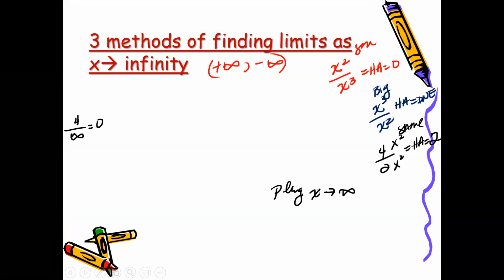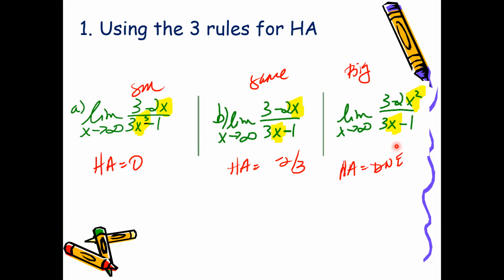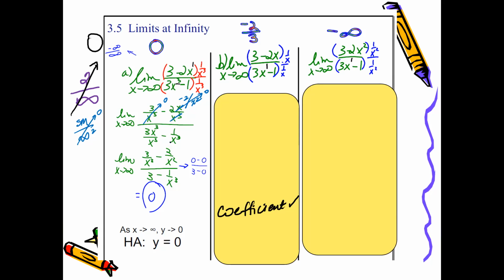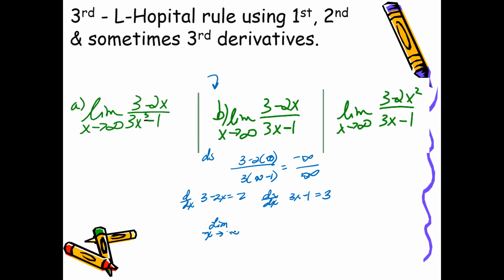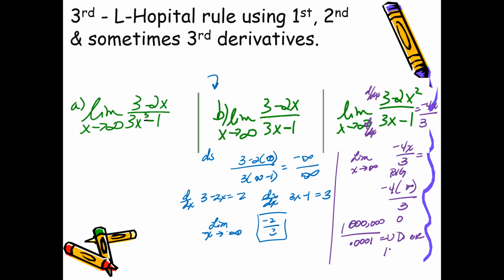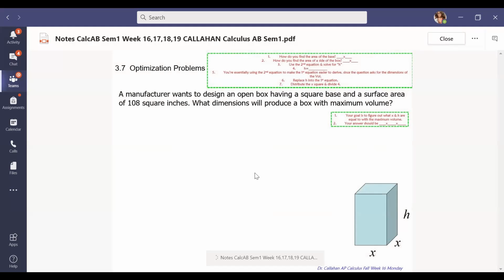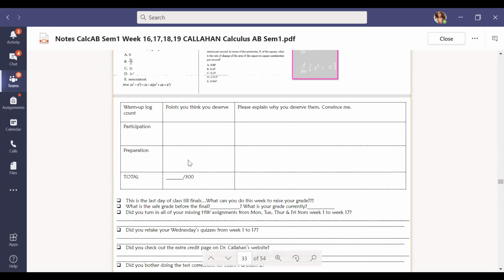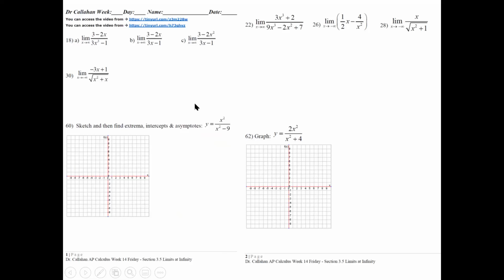Week15Thur CalcABSem1 Curve Sketching DrnataliaCallahan